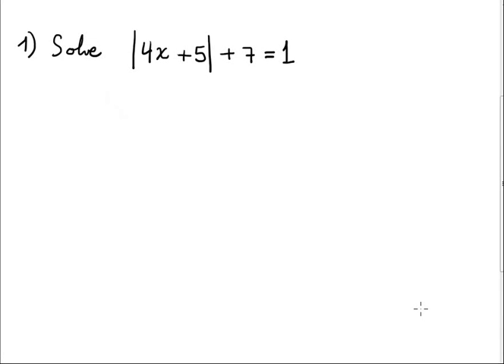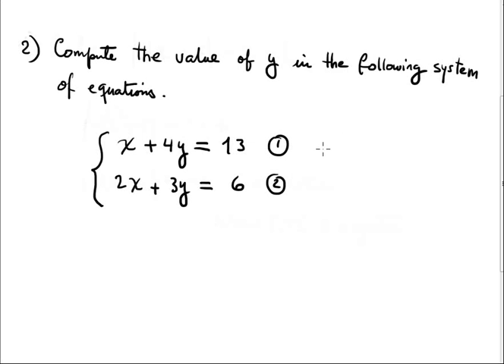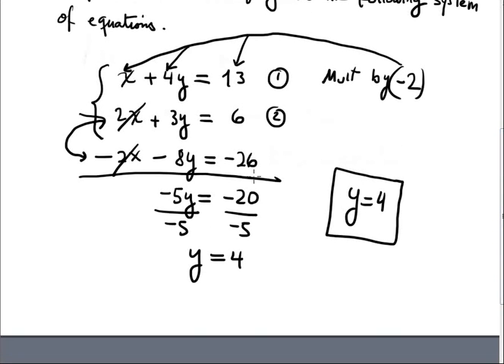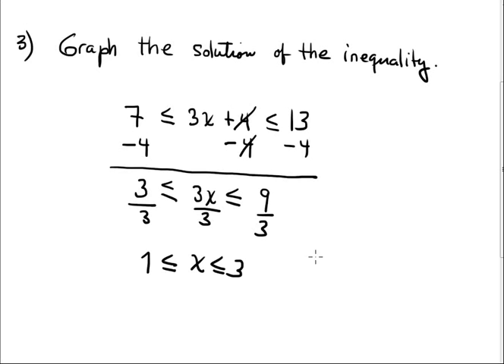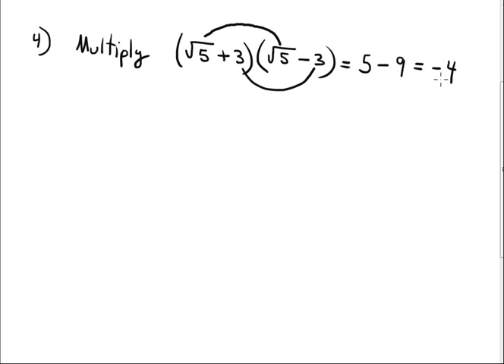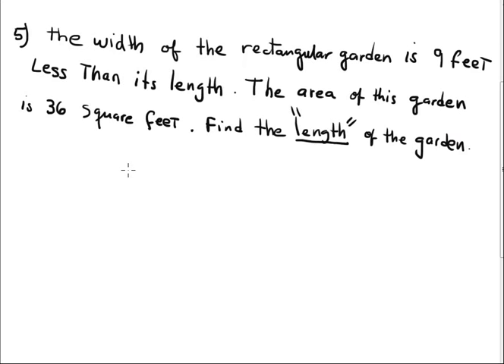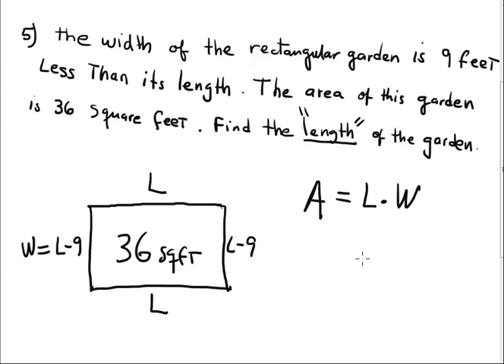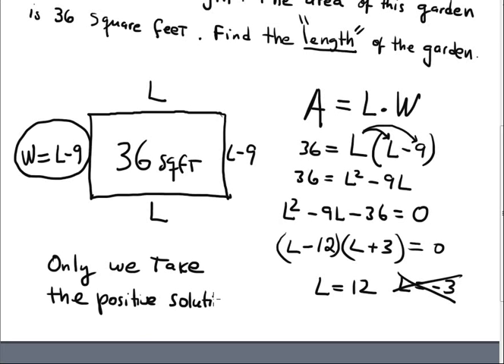Review for final exam mat1033 bc 1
MAT1033